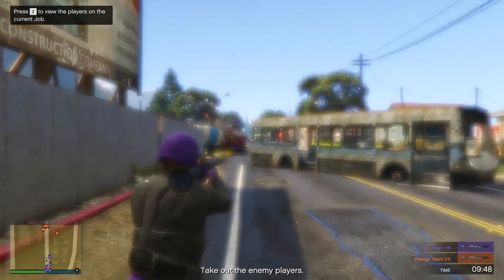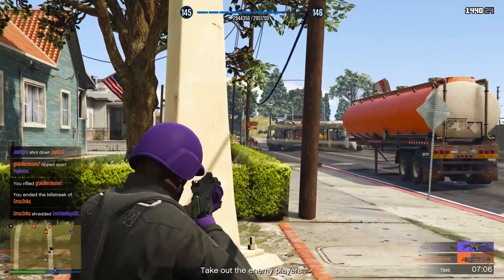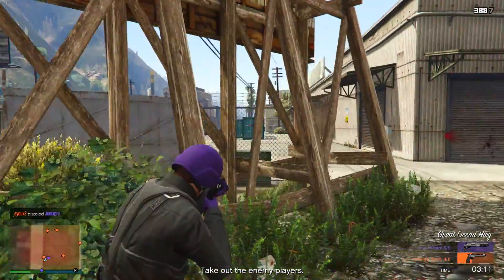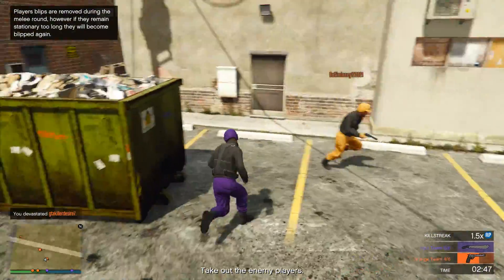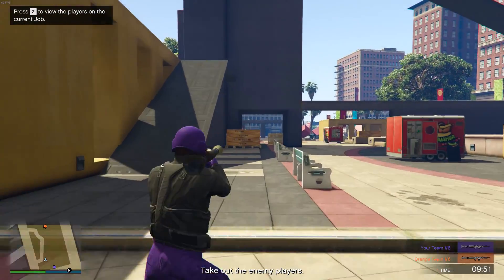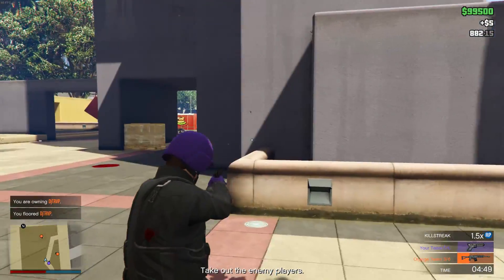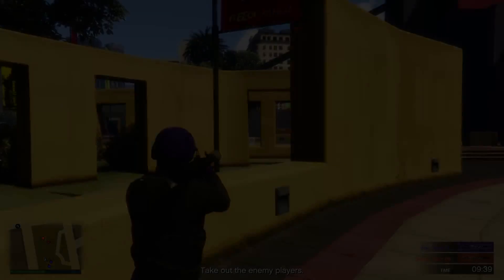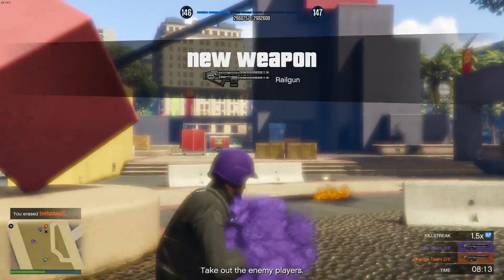What Are The Best Ways to Make Money in GTA Online?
It's time to try and answer the most asked question in the history of gaming: "What is the best way to make money in GTA Online?"

The simple answer to that is...

"Just play the game."

No but seriously. Heists, stunt races, adversary modes, CEO work, Biker business and other activities all give you a decent amount of cash so just play the game!

Full details of the Bikers DLC and the new Kill Quota Adversary Mode and can be found